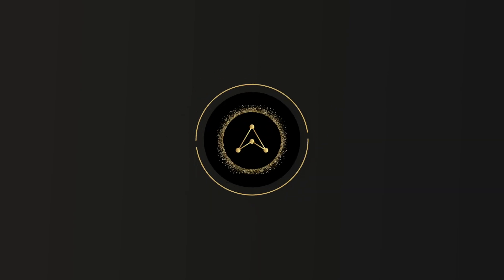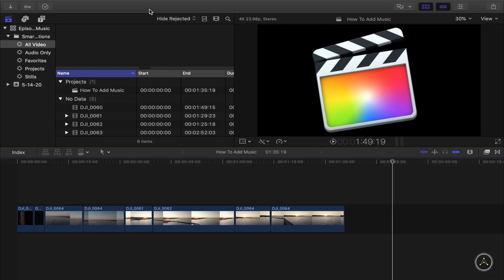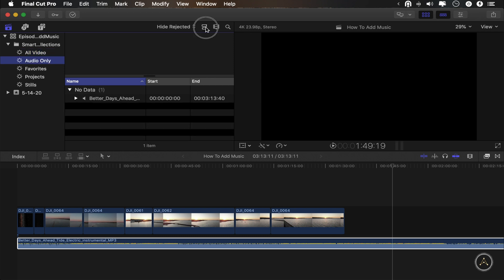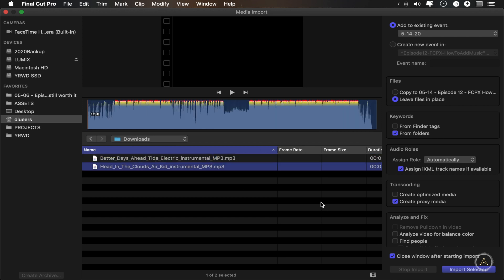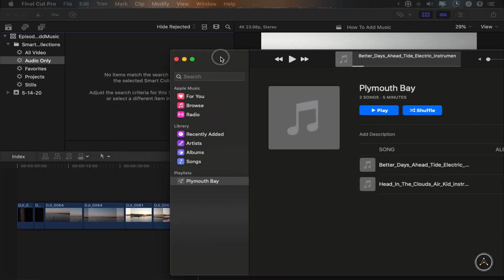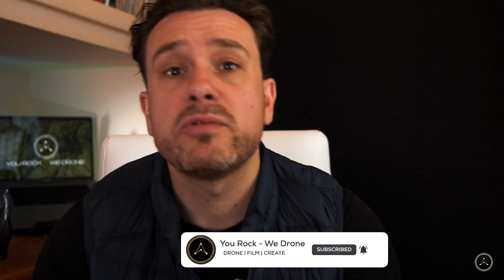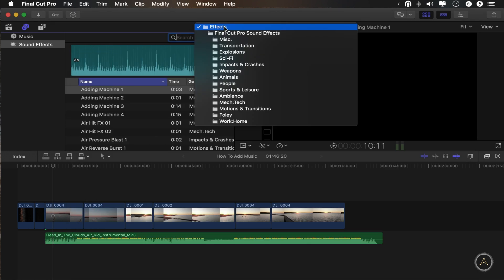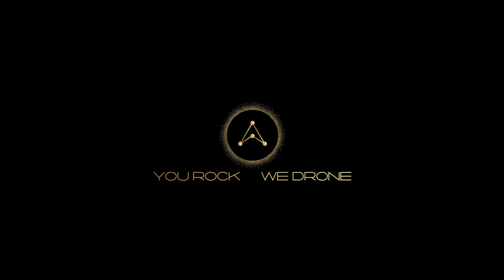How to Add MUSIC in Final Cut Pro X 10.4.8 - Beginners Tutorial | 2020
In this video you'll learn how to add music in Final Cut Pro X. We'll be using the latest version 10.4.8 as of May 2020. You'll learn the 3 best ways to add music to your project or video. At the end of the video I'll show you a 4th way which should drastically speed up your workflow if you're working with the same audio effects or background music a lot.
You can skip directly to the part you are interested in by clicking the timestamps below.

BACKPACKS
Lowepro ProTactic 450 AW II
Lowepro Slingshot Edge 250 AW
Endurax Extra Large Hiking Backpack

Table of Contents:
0:00 - Intro
1:18 - Drag and Drop onto the timeline
3:10 - Import Dialogue
5:00 - Connect to iTunes (Apple Music)
6:50 - SECRET TIP - Make your own DEFAULT Library

Music
“Homecoming“ by Basketcase